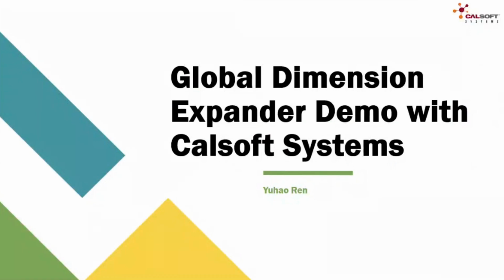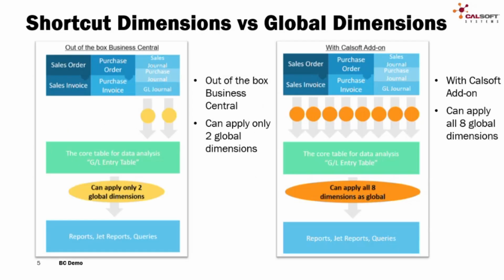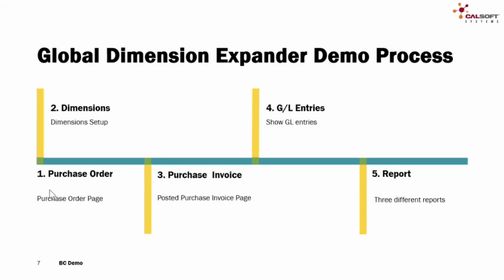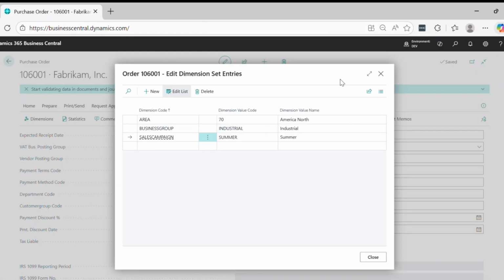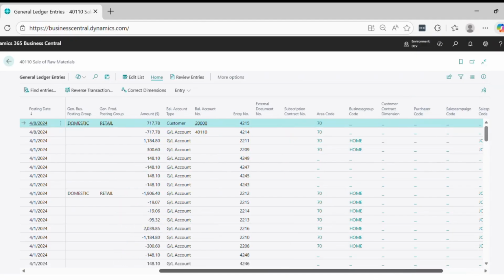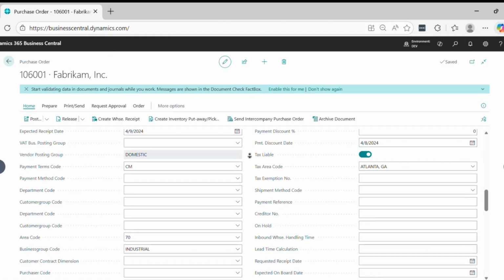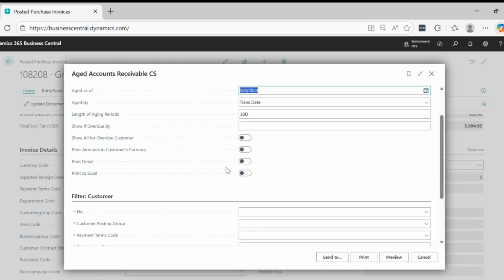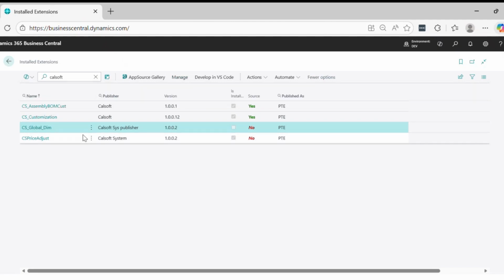Global Dimension Expander Demo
Calsoft Global Dimension Expander for Microsoft Dynamics 365 Business Central removes the limitation of standard two global‑dimensions and unlocks deeper, more flexible analytics. The solution converts up to six shortcut dimensions into true global dimensions, allowing data to be consistently filtered, analyzed, and reported across all Business Central modules—including General Ledger, Accounts Payable, and Accounts Receivable.

By storing these expanded dimensions at the core ledger level, organizations gain a unified view of their business using the dimensions that matter most, such as location, department, customer group, or project. This eliminates fragmented reporting, simplifies analysis, and provides real‑time insight into financial and operational performance—empowering smarter, faster decision‑making without changing existing business processes.

00:00- Introduction
00:08- Agenda
00:35- About Global Dimension Expander
03:35- Demo
12:24- Summary